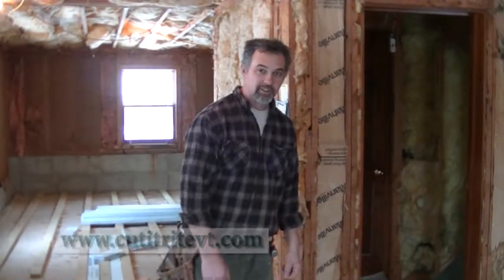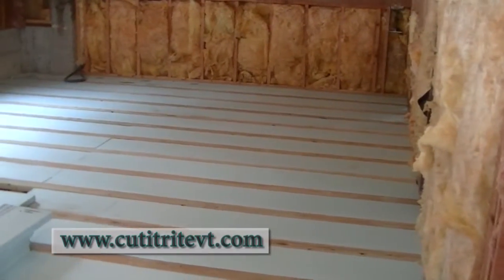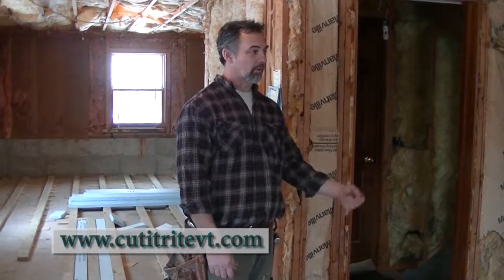Magnum Rigid Foam Cutter Testimonial - Feb. 2015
Here is a quick testimonial from a local contractor who used the Magnum Rigid Foam Cutter on a renovation project.  This is the first time he's used this tool on a job.